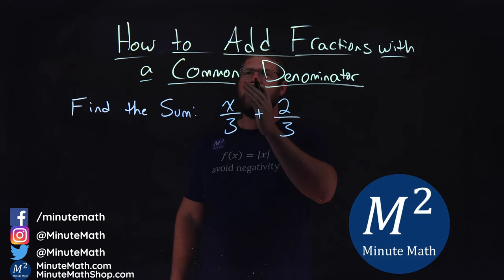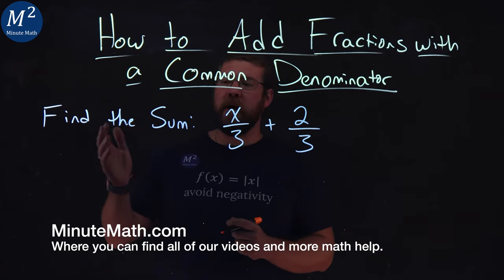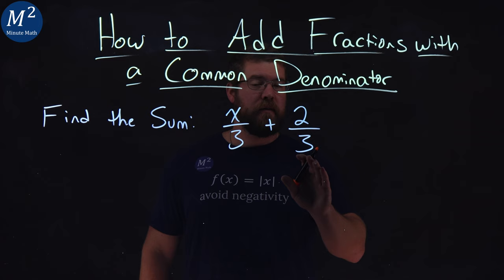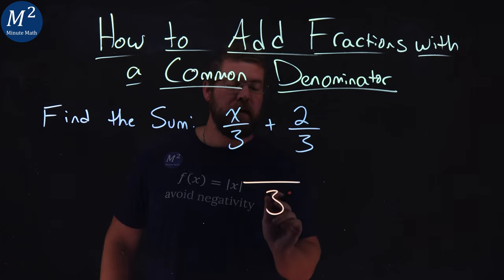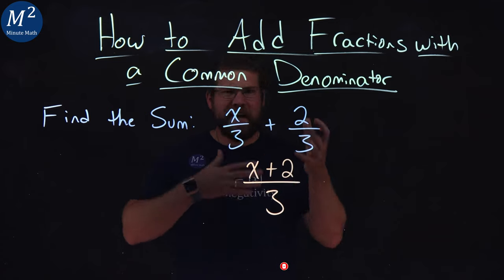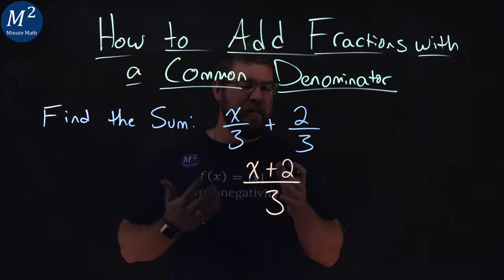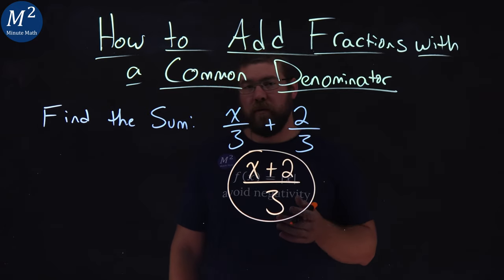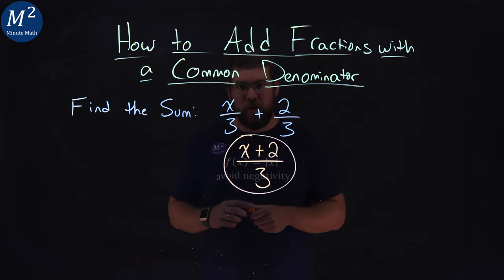How to Add Fractions with a Common Denominator | x/3+2/3 | Part 2 of 5 | Minute Math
In this video we learn how to add fractions with a common denominator. We find the sum of x/3+2/3.

Amazon Store Front: How we make our videos, Recommended Educational Resources, Etc.:

Marecek, L., Anthony-Smith, M., & Mathis, A. H. (2020). Use the Language of Algebra. In Prealgebra 2e. OpenStax.